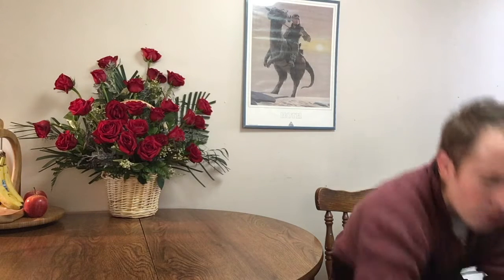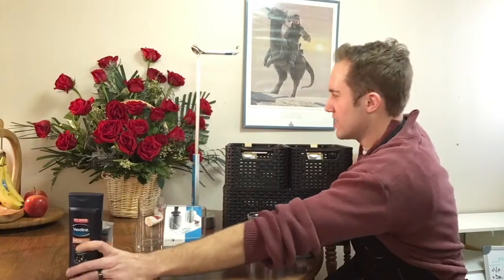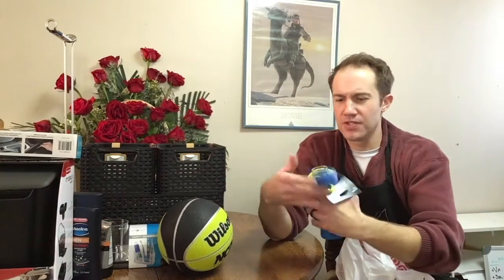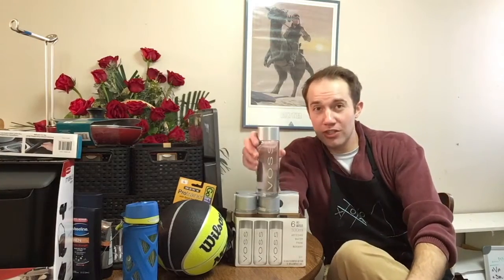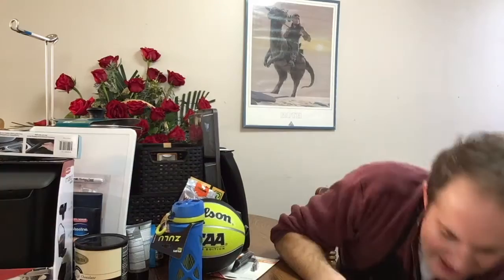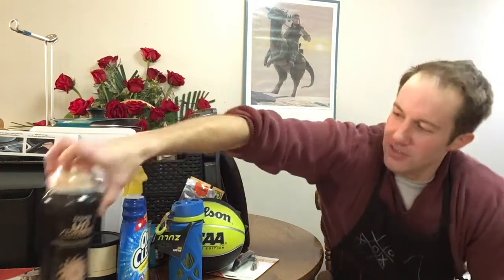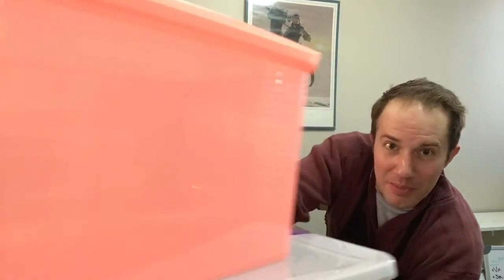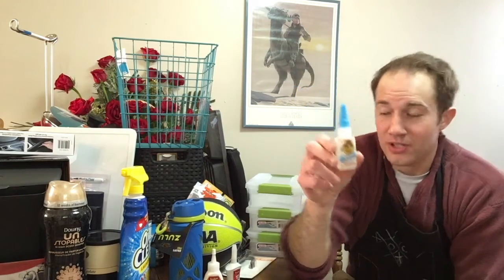TARGET HAUL - Mens Haul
TARGET HAUL 2015! Men's Haul and Organization Target Haul with Aaron...robe not included.